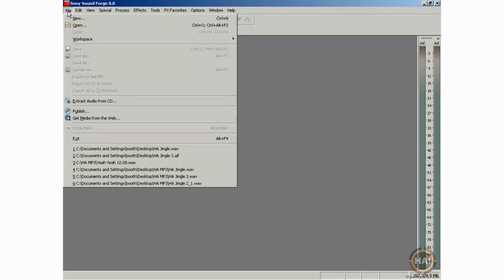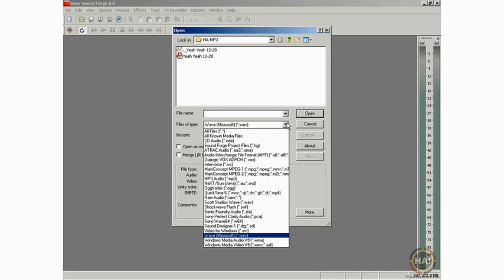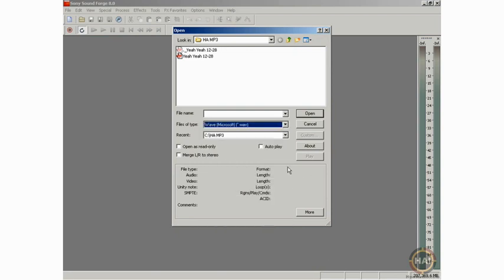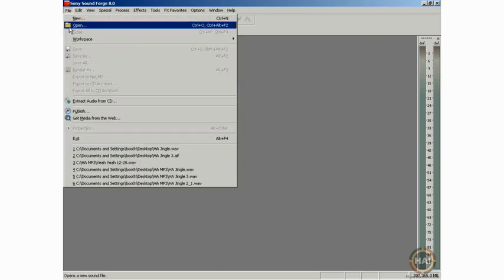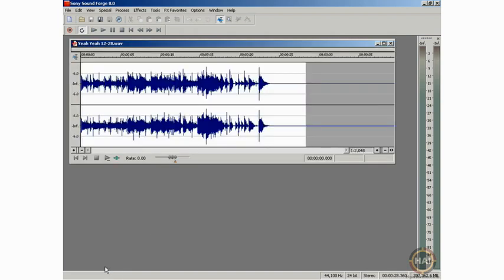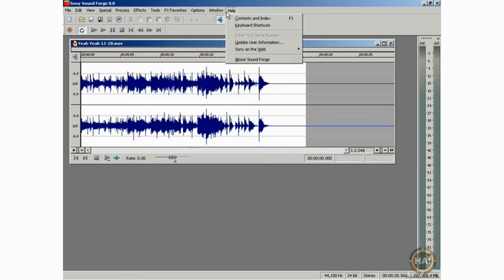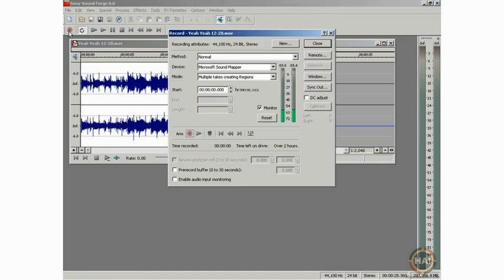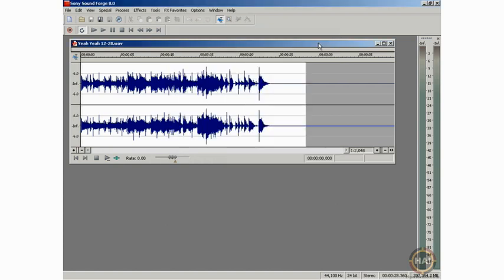sound forge tutorial Part 1